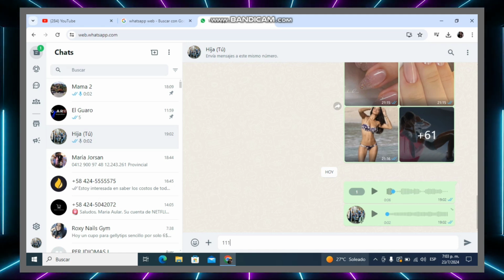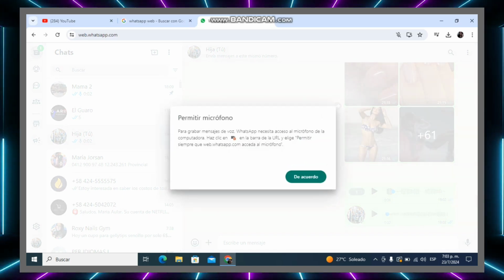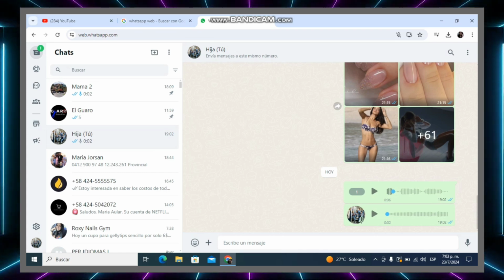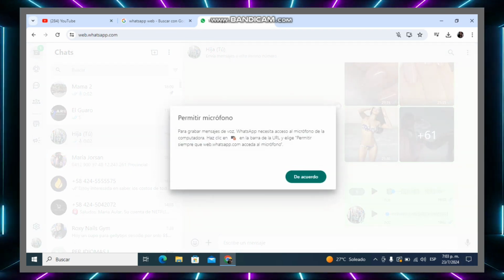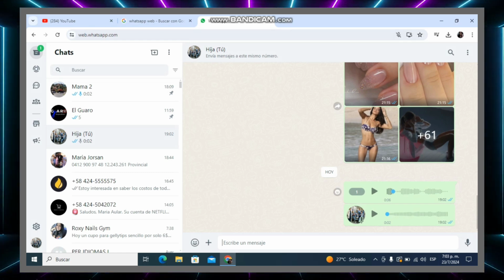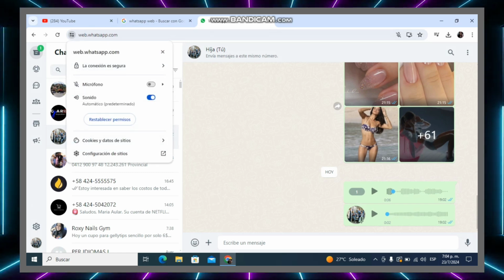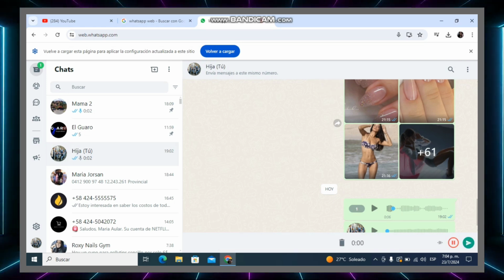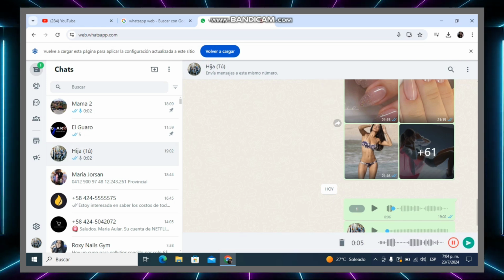How to Activate Microphone in Whatsapp Web | Audios on PC (2024)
Today, I’ll show you how to activate and use your microphone in WhatsApp Web to send voice messages from your PC in 2024.

If you want to send voice messages directly from WhatsApp Web but are unsure how to enable your microphone, this tutorial is for you.

I’ll walk you through the steps to grant microphone permissions and start recording and sending audio messages using WhatsApp Web.